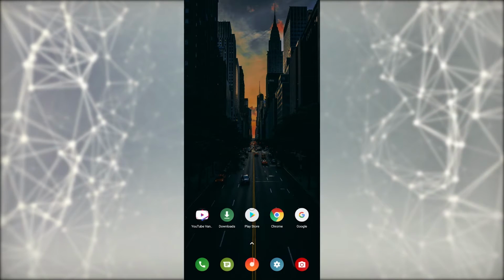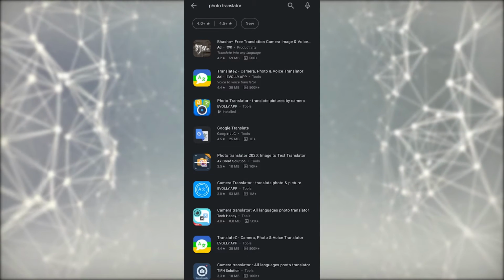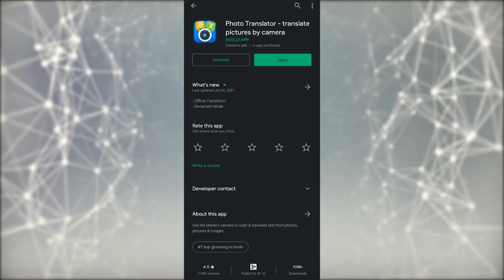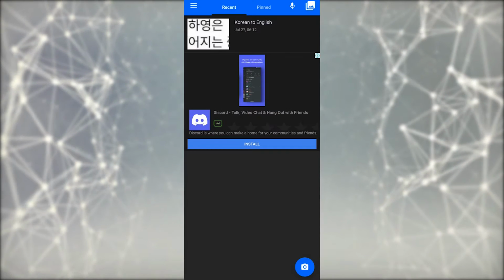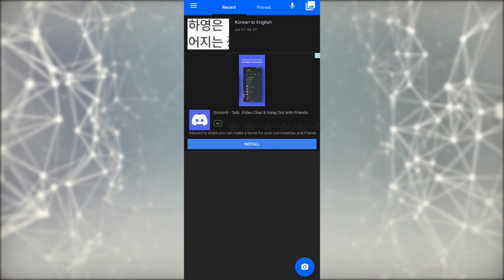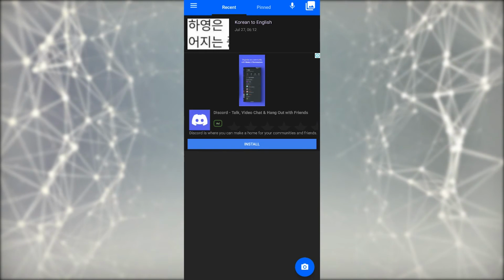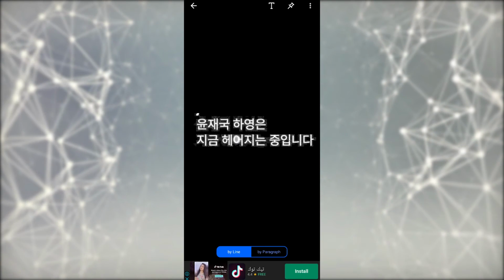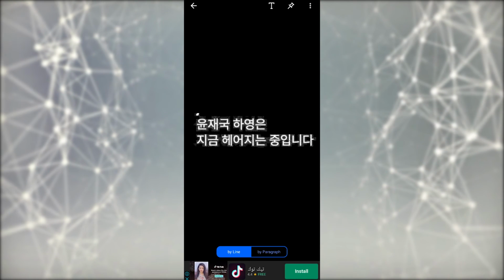Translate Any Language in Just One Click || How to use Photo Translator App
Learn How to use Smart Photo Translator App